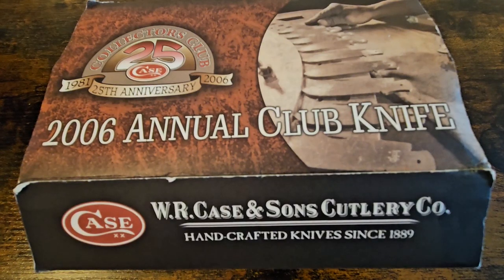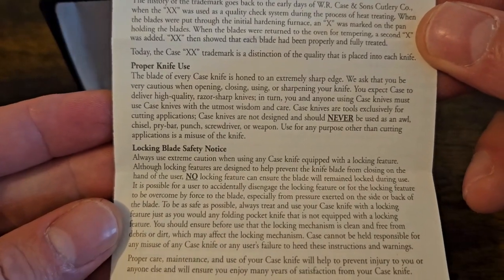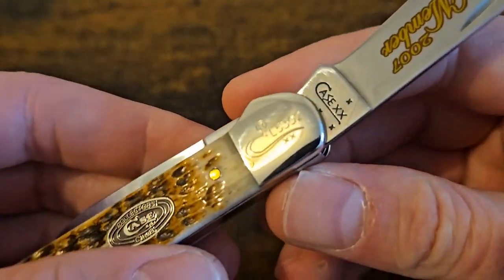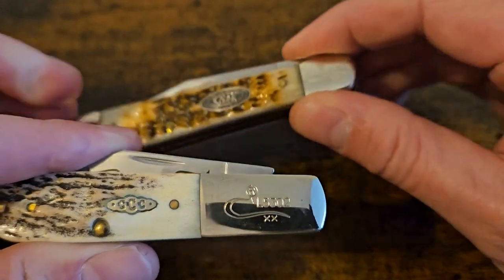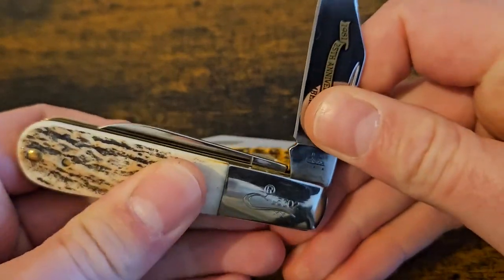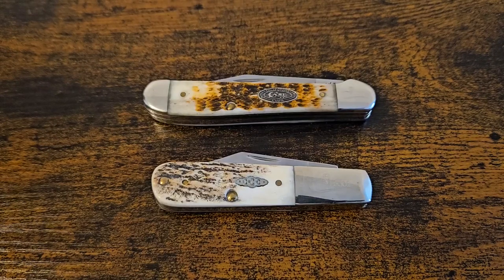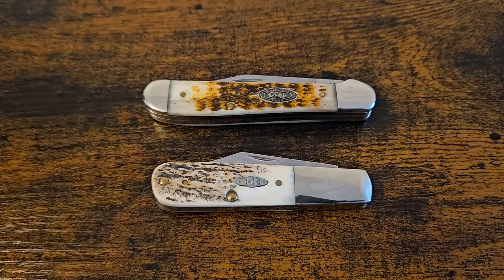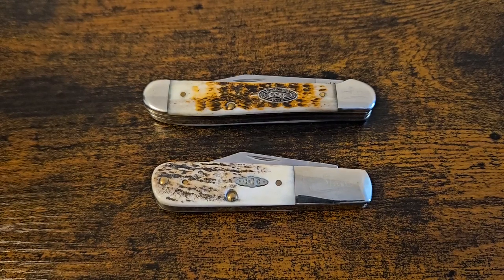Case collector Club Knives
There is so much good Case cutlery content out there. Some I watch on the regular: